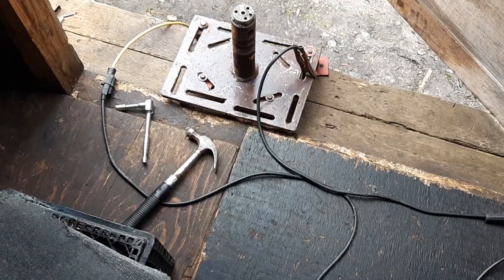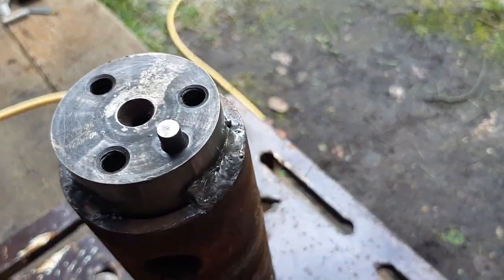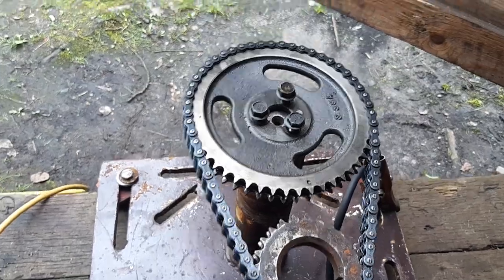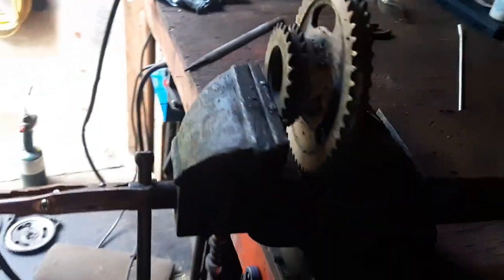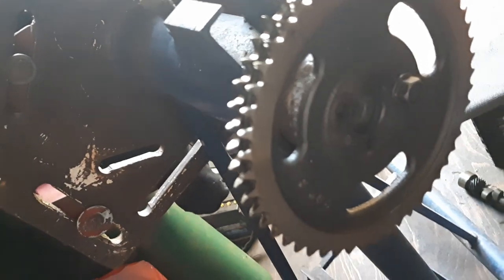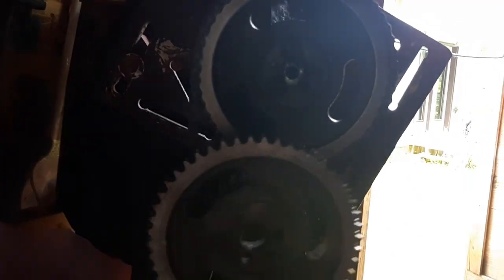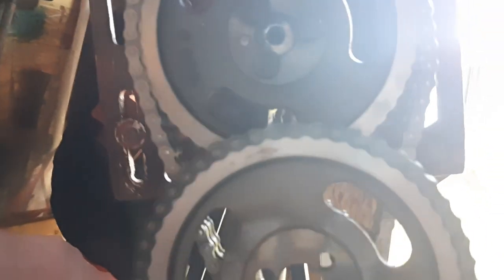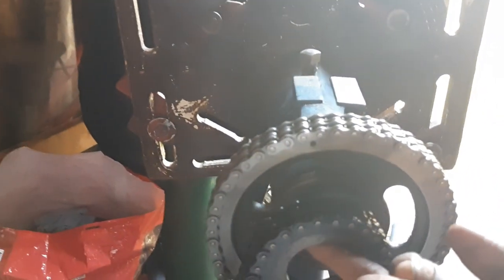ENGINE STAND MOD DONE RAT ROD STYLE USING TIMING SETS AND AN OLD STEERING WHEEL FROM A SQUAREBODY !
Another project till I find more materials to finish up my car port/shop.
Pt 2 will be the finishing touches.